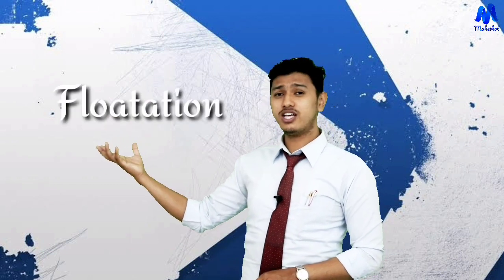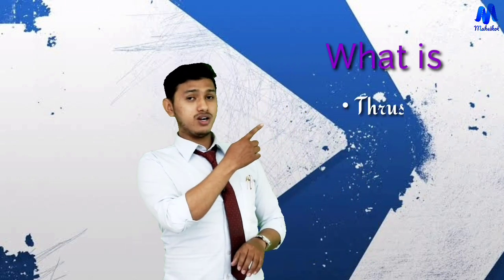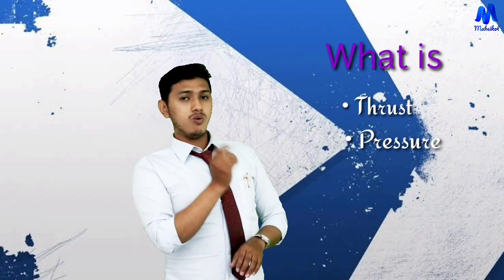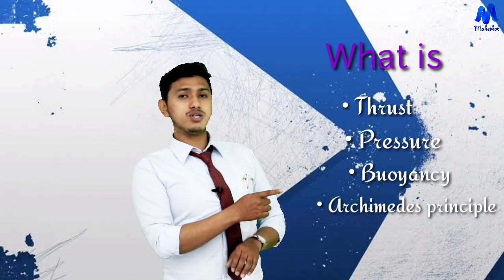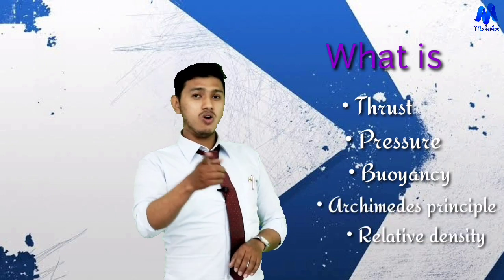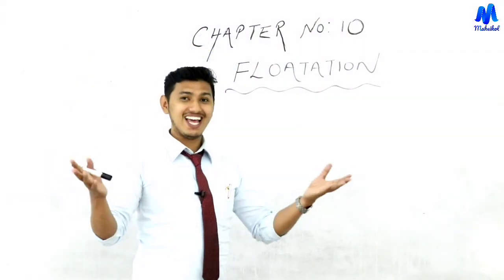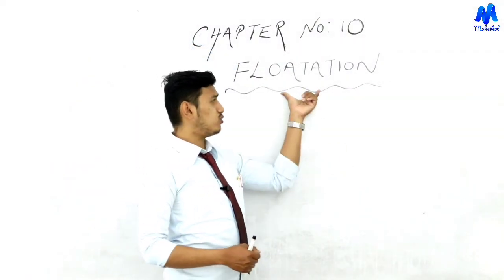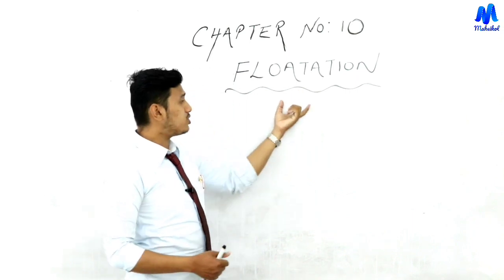Class 9 Science || Floatation || Maheikol